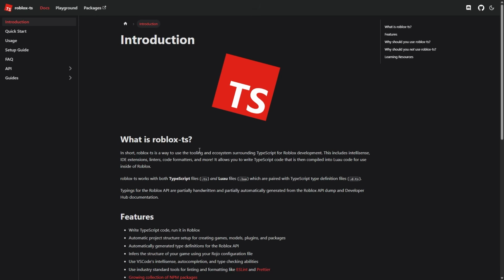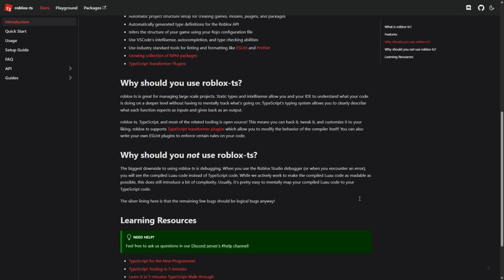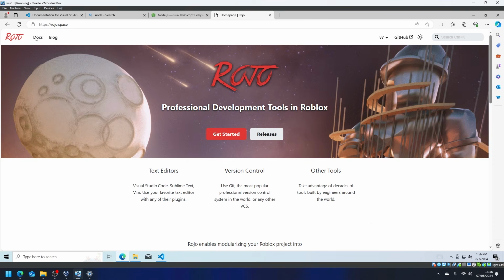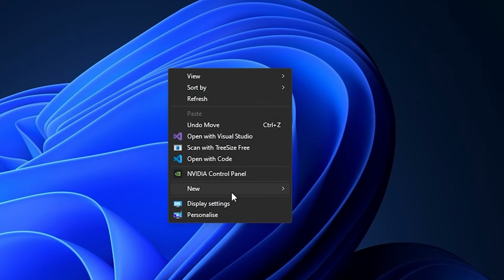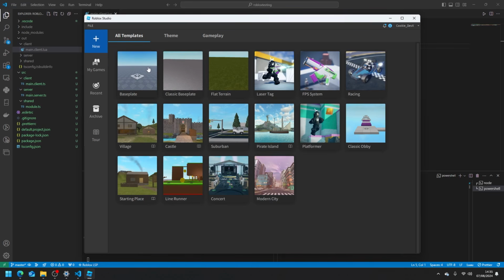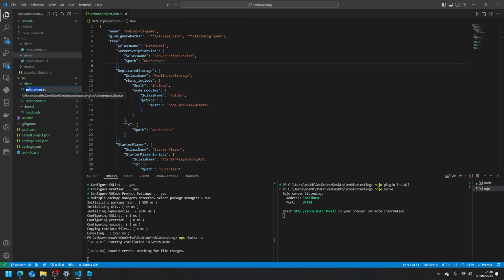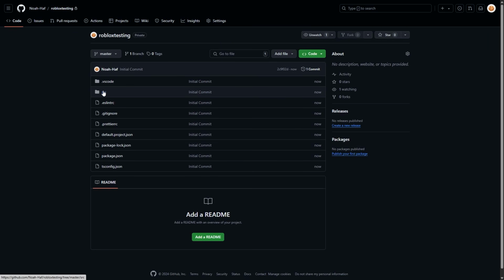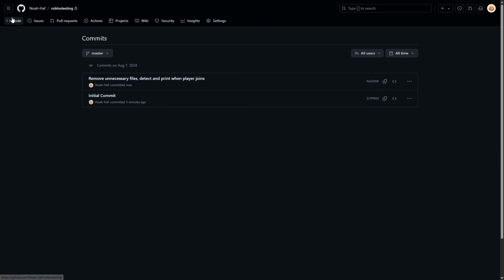STOP USING LUA... Use ROBLOX TS instead!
In today's video, I will show you a better way to start writing typescript code that compiles to luau inside of Roblox Studio, and how to get started with it. I hope this piques your interest and you'll attempt to pursue it.

Would you like to chat about Roblox, development, and scripting support or have any cool Roblox video suggestions?

Chapters
00:00 Intro
01:09 But Why and why not?
02:32 Hello Rojo!
03:39 Getting Started
11:00 Explanation
12:11 Getting connected to studio
13:48 More Stuff & Outro

Extra Resources

- Git explained in 100 seconds

Essential Links

Outro